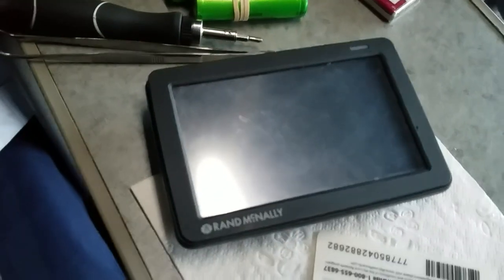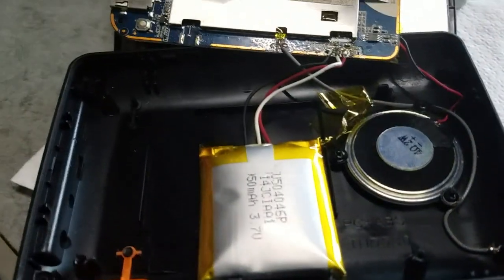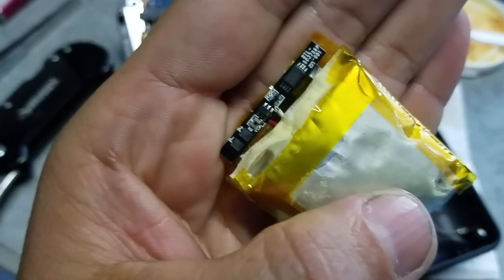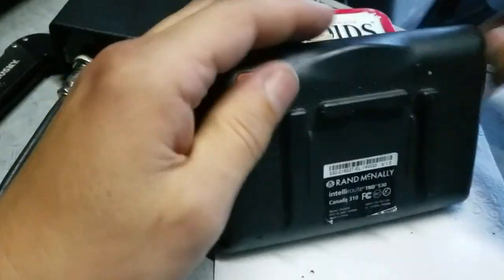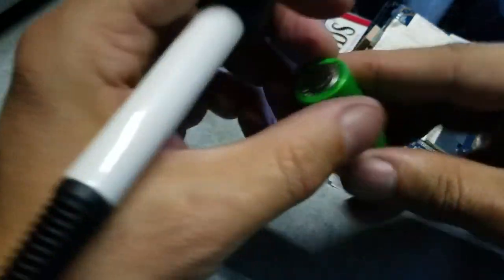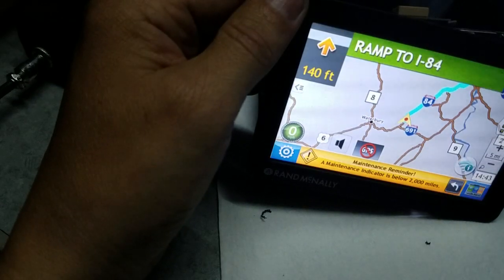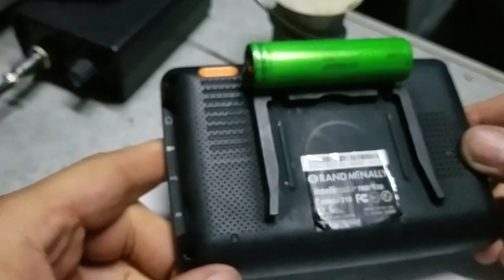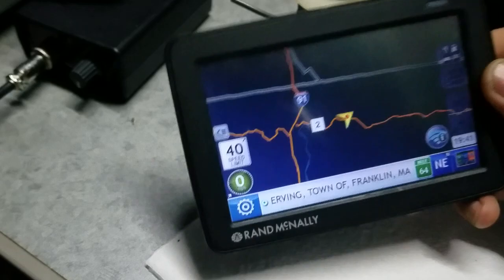Fixing DEAD RandMcnaLLy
My GPS sometimes just show me dead screen,or just turned off,and I just unplug power cord and it keep working.Today his completely show me gray screen and don't come back to life (
I carrying some tools in my truck for some repair ,and try to fix it.